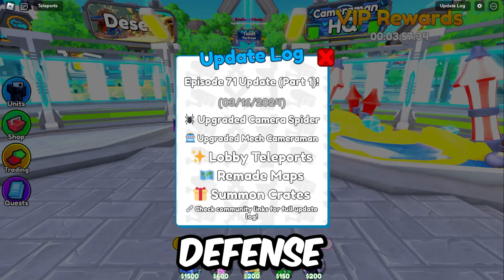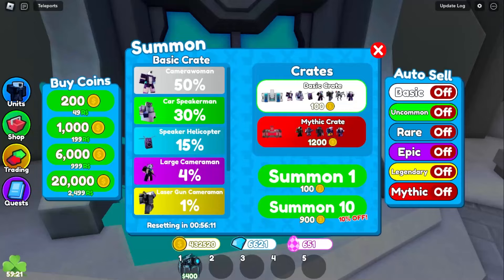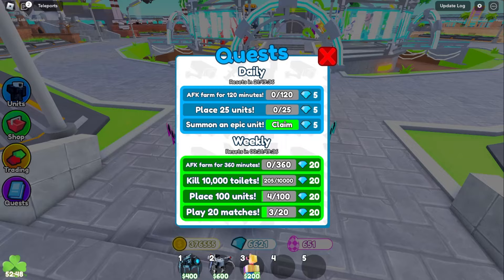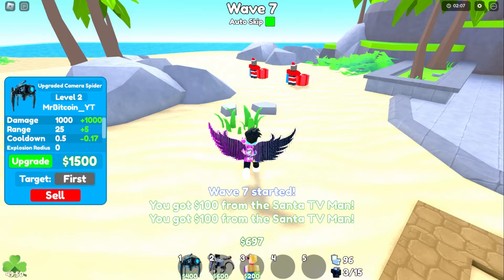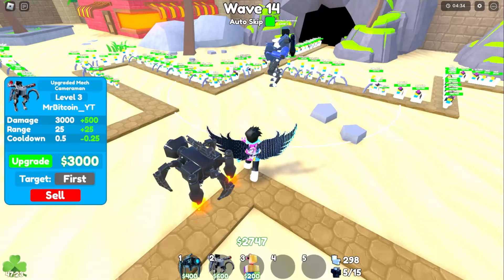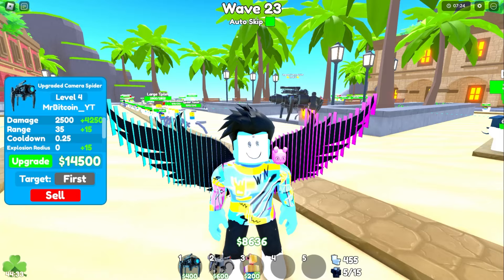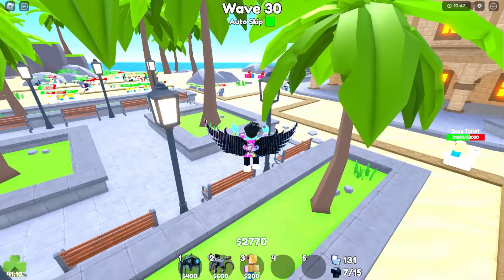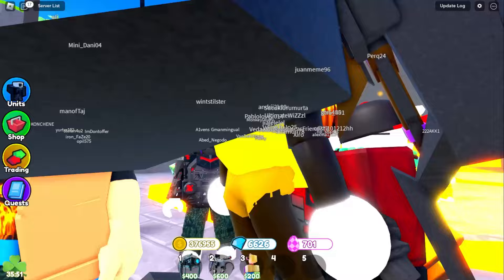UPGRADED Camera SPIDER in Toilet Tower Defense!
Playing Update 71 in Toilet Tower Defense Roblox
Update 71 in Toilet Tower Defense Roblox
Toilet Tower Defense Marketplace

EASTER EVENT in Toilet Tower Defense
SCAM Marketplace in Toilet Tower Defense
i Lost Partner in Toilet Tower Defense
IMPOSSIBLE Valentines Event in Toilet Tower Defense!
INSANE Titan DRILL MAN in Toilet Tower Defense!
INSANE Titan Clock Man Value in Toilet Tower Defense!
Titan Clock Man GLITCHES in Toilet Tower Defense!
BROKEN Titan Clock Man in Toilet Tower Defense!
i Got SCAMMED in Toilet Tower Defense!
i BROKE Update 70 in Toilet Tower Defense!
BEST $$$ Units in ENDLESS MODE in Toilet Tower Defense
Wave 100 EASY ENDLESS MODE in Toilet Tower Defense
PRO Tips for ENDLESS MODE in Toilet Tower Defense
ENDLESS MODE in Toilet Tower Defense
2024 NOOB to PRO in Toilet Tower Defense
2024 COIN GLITCH in Toilet Tower Defense! How to Get Coins FAST in Toilet Tower Defense
Toilet Tower Defense Christmas Map is broken
FREE Santa Crate in Toilet Tower Defense Christmas Update
PIZZA Mythic CHEF TV MAN in Toilet Tower Defense!
200,000 Coins How to Get Coins FAST in Toilet Tower Defense!
FREE SCARY CRATE in Toilet Tower Defense
i BROKE the SCIENTIST TV Man in Toilet Tower Defense Update 67
is Toilet Tower Defense DELETED?! on Roblox!
PICK a COLOR WRONG NUMBER Get FREE GEMS in Toilet Tower Defense on Roblox!
PICK a COLOR Get FREE GEMS in Toilet Tower Defense on Roblox!
Toilet Tower Defense SOLO Cameraman HQ AutoSkip - Waiting for Toilet Tower Defense Update 62
Toilet Tower Defense Update 61 Dancing Camerawoman and Toilet Tower Defense Quests ROBLOX

MrBitcoin Roblox

###'s